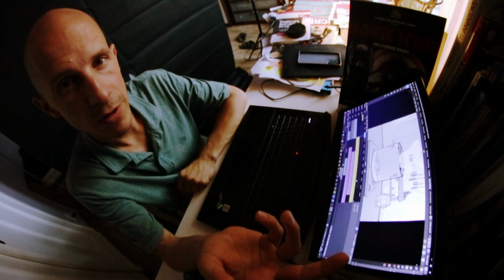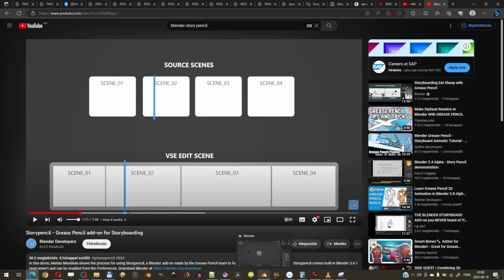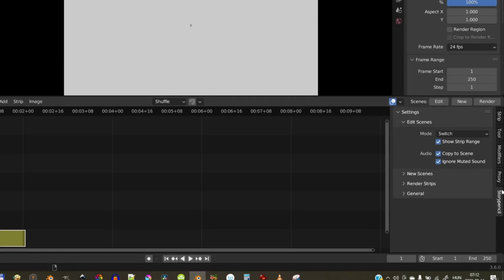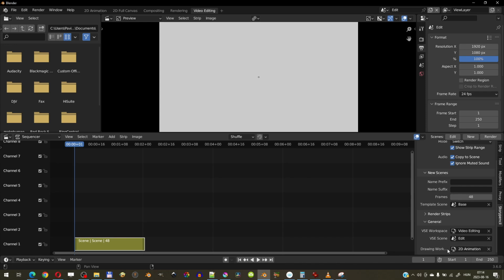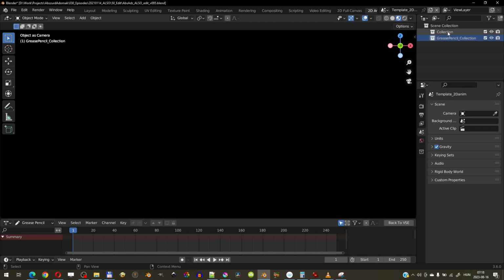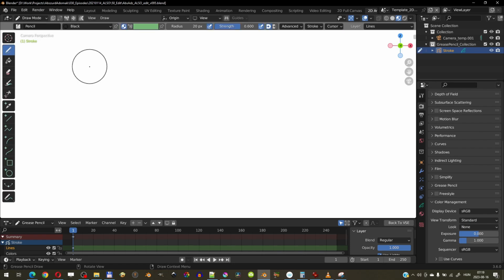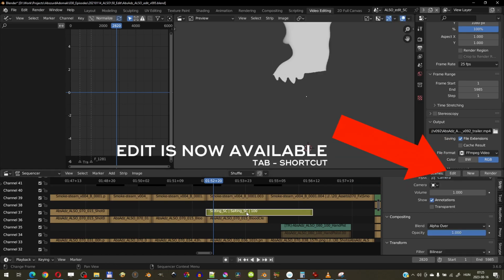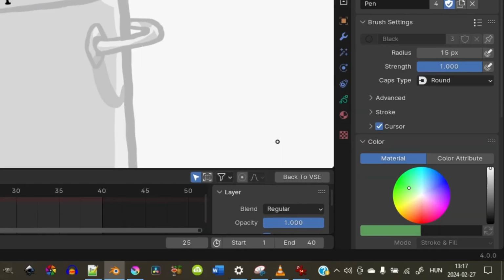STORY PENCIL SETUP | Making Of The Alien Soup (Absurd Anecdotes)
This Making Of video takes you behind the scenes of The Alien Soup, a dark comedy about fine dining from the Absurd Anecdotes series.

Here, we explore how to utilize the StoryPencil add-on—not just for storyboarding, but for fully integrating Blender’s 3D/2D scene editing within the Video Sequence Editor. This approach streamlines the workflow, making the process faster and more efficient. Beyond animation, these techniques can also be valuable for VFX and other types of creative work.
After this video you not just be a better Blender kinda' VSEr but also a filmmaker and least but not last you'll getting closer to precieve the meaning of life.